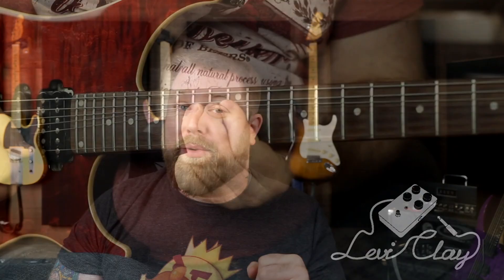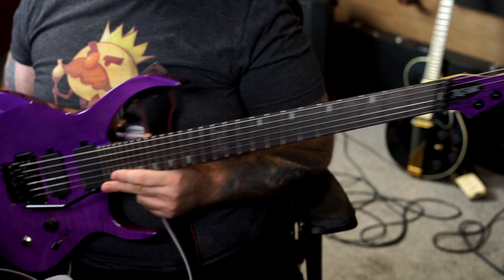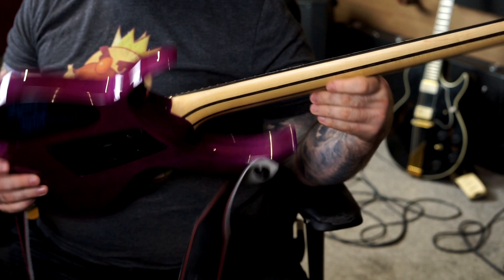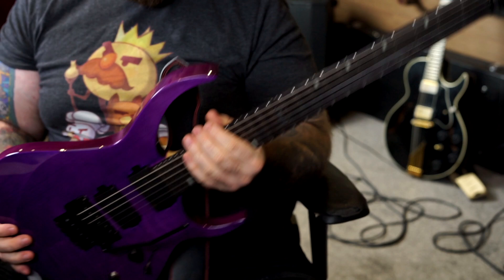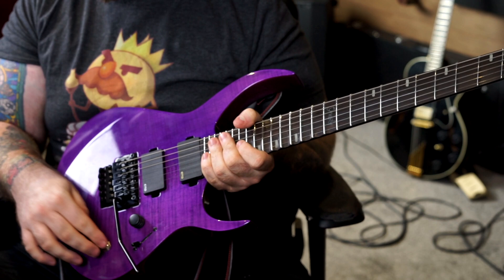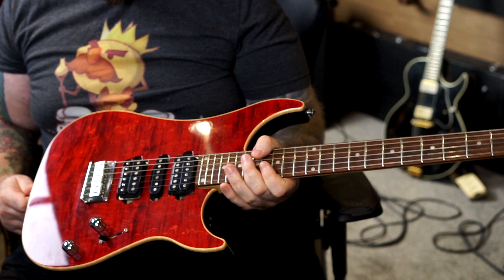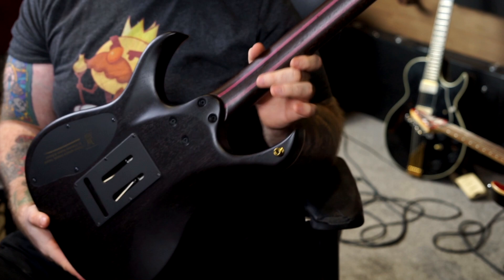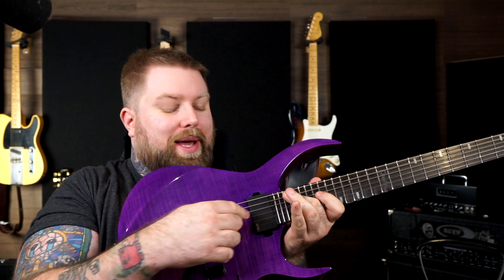Ormsby RC1 GTR Rusty Cooley - The BEST Shred Guitar On The Market?